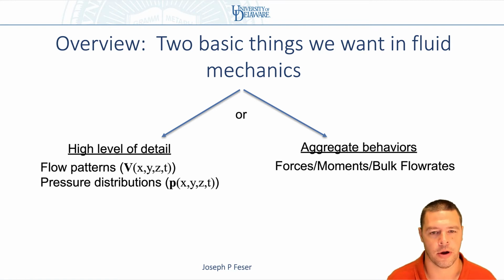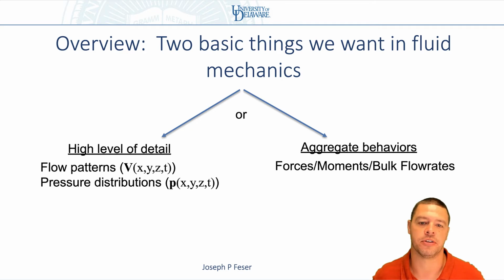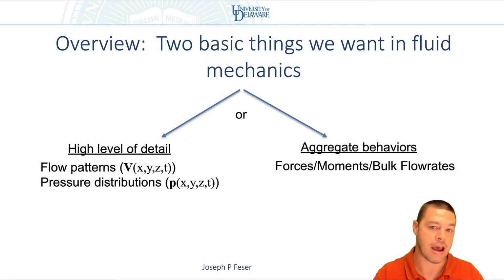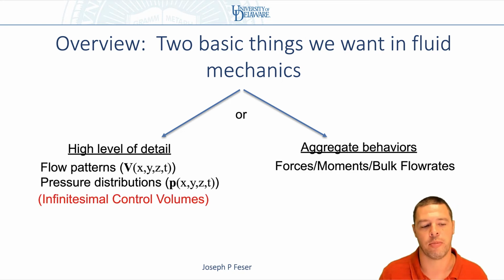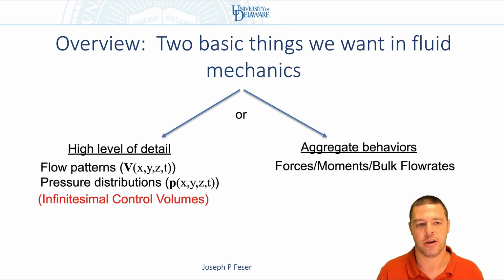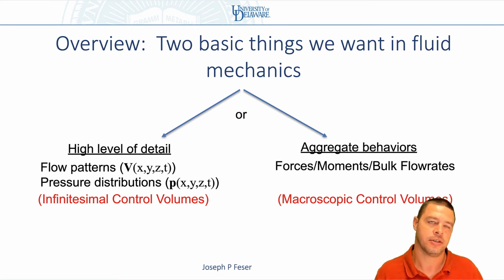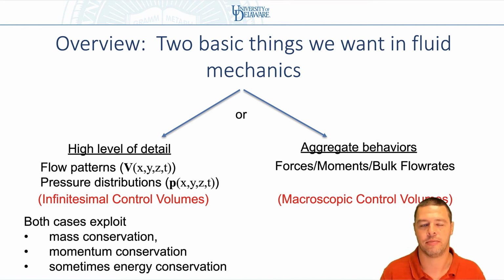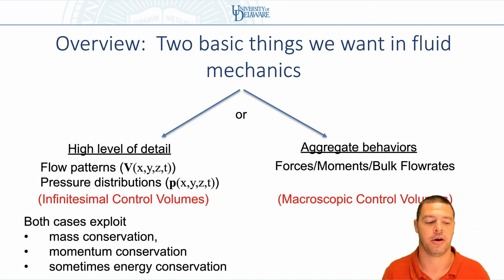MEEG331 Ch4 1: Overview Pointwise vs Aggregate Behaviors